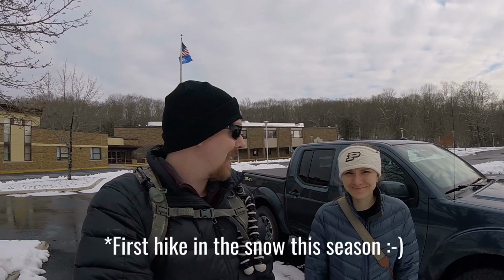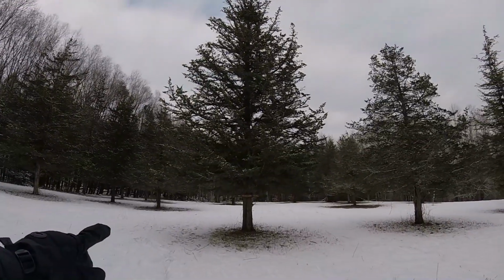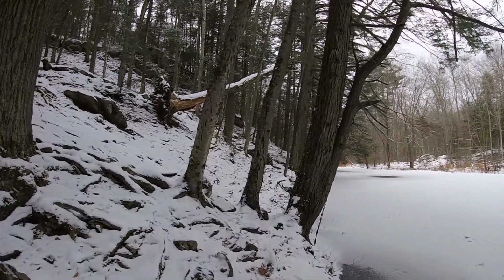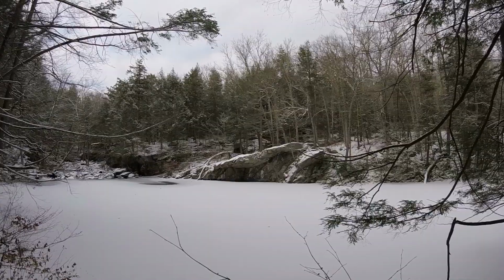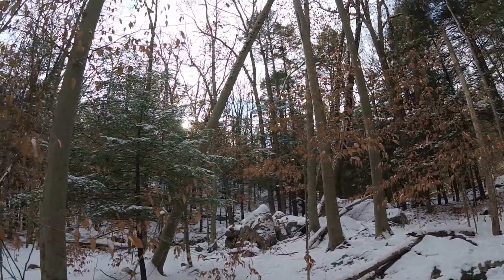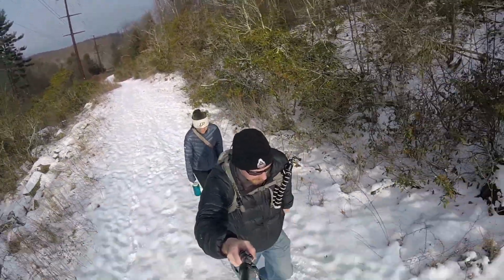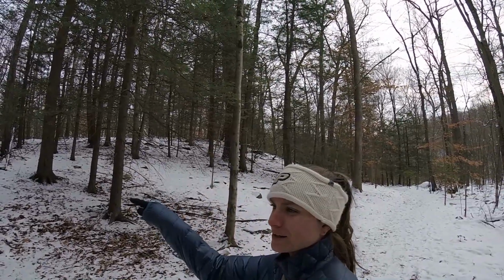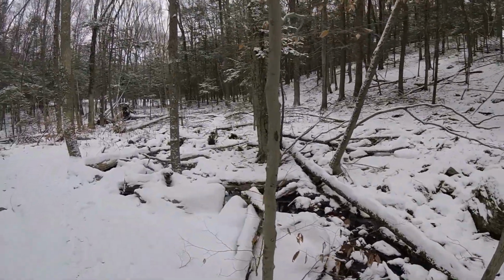DnSAdventures - Hiking Saugatuck Falls Natural Area in Connecticut...In The Winter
Hey all!

This will more than likely be our last vlog of the year, so hope everyone has fun spending time with friends and family during the holidays!

This was a perfect place to enjoy our first hike in the snow for the season. Assuming we don't multiple feet of snow, we will hopefully be visiting plenty of other well-marked trails this winter.

If you want to see more information on this adventure, you can check out the related blog post:

Adventure On!